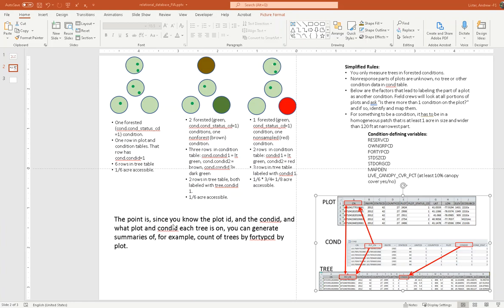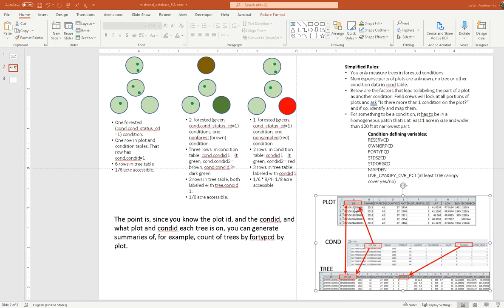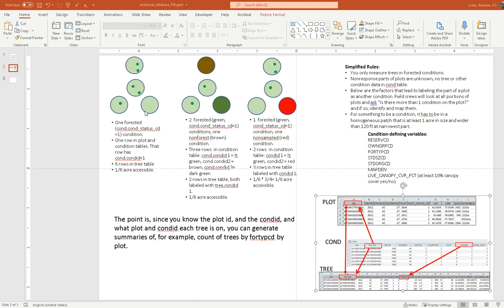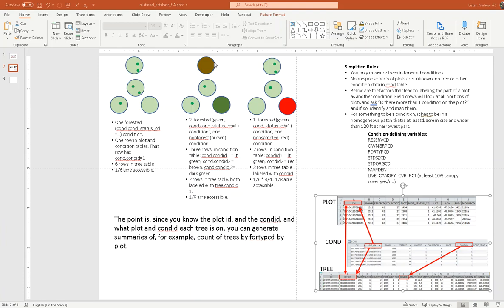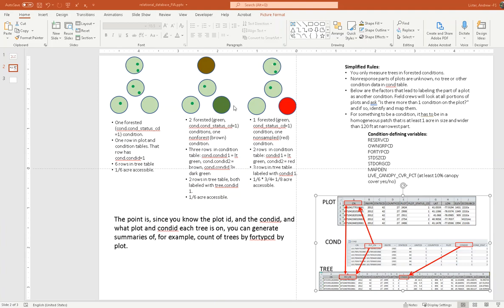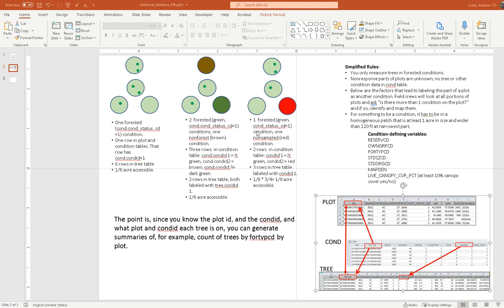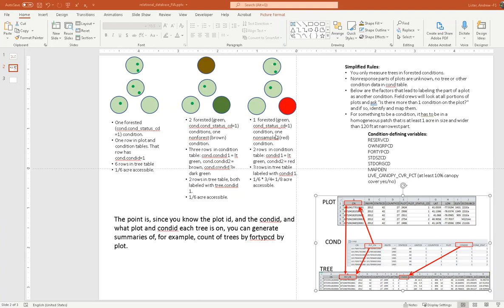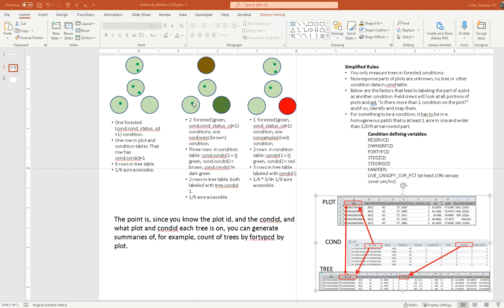Part 1 of a 3 video series on loading FIADB files to Power Pivot in Excel and doing analysis.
This is part 1 of 3 videos that show how to take FIADB files plot, cond and tree for a single evaluation that are loaded in Excel and add them to a PowerPivot data model, create a pivot table that relies on the data model, and run analyses at the plot-level. The files that are referred to are at
(the raw plot, tree, and cond tables (for one evaluation) with no data model or pivot table. Use this file to test your skills after watching the videos!

and

(the fully-actualized file, with the data model and pivot table already built).